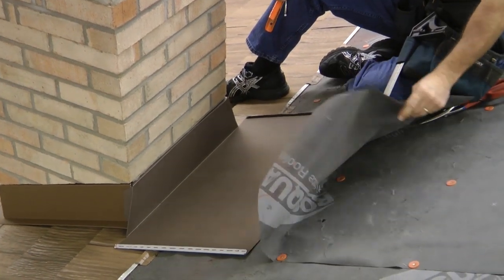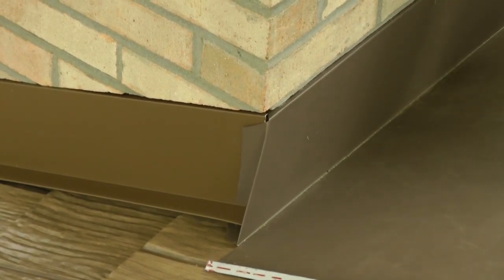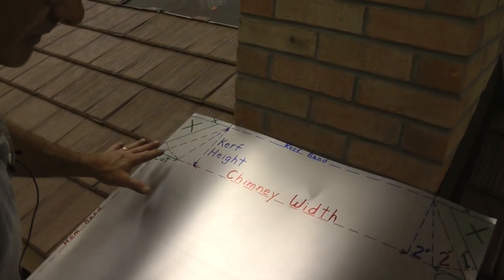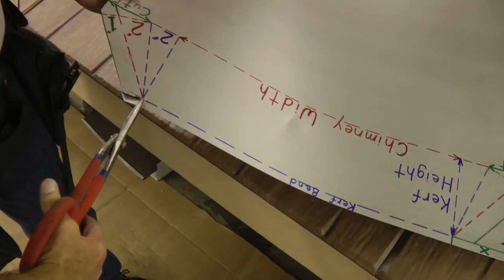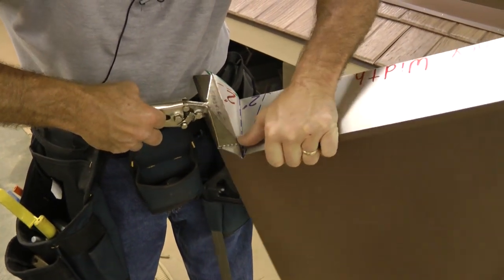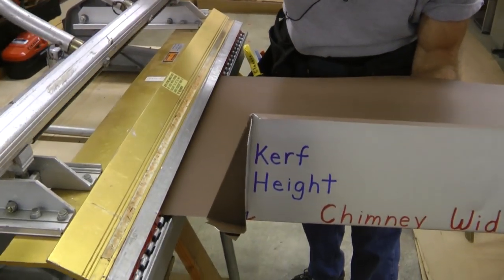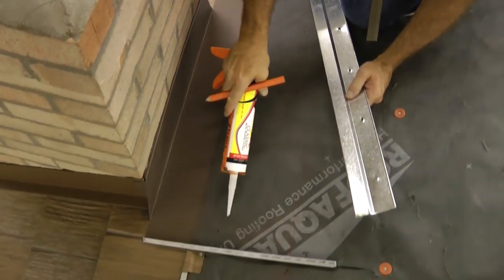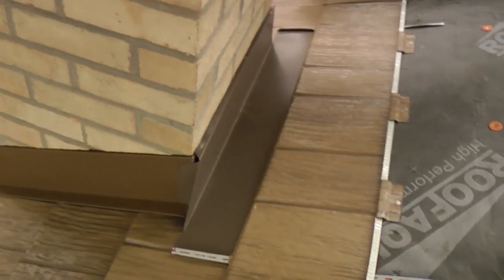Chimney Upslope Flashing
The upslope flashing is the last piece of flashing installed along the top side of the chimney. Mark first shows you what a finished flashing looks like and then walks through the process of marking up the layout for the proper bends and cuts on a piece of coil stock.

for more info on the KasselWood Premier Steel Roofing System.